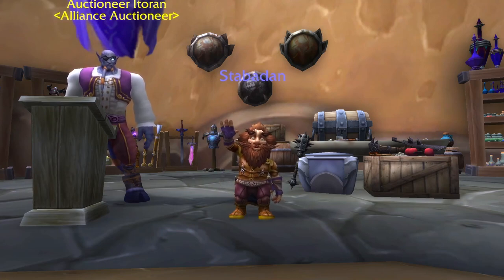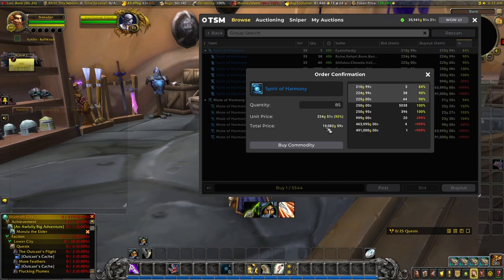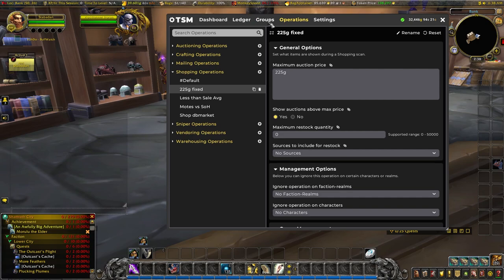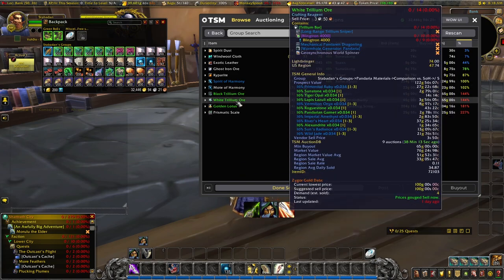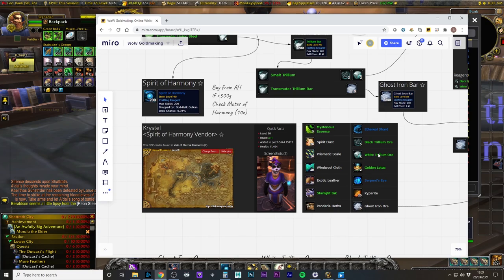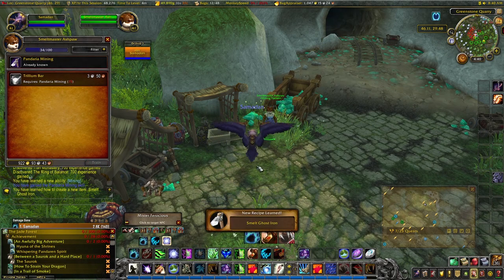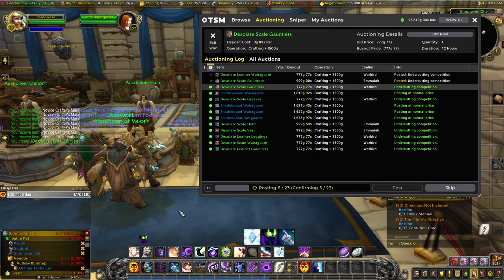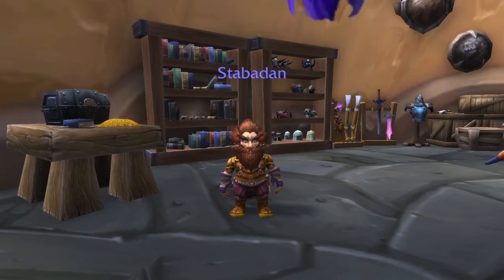Let's Play - Episode 29 | Spirit of Harmony Vendor - WoW Gold Making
Episode 29 of my let's play series, making gold as I play through WoW on NA Lightbringer. This episode goes through how to configure TSM to compare several materials that you can buy with Spirit of Harmony.

Timecodes
0:00 - Stabadan SoH Comparing
21:08 - Samadan Buying & Farming
28:12 - Shadowdan Leatherworking Skillups

Happy Goldmaking!

Samadan